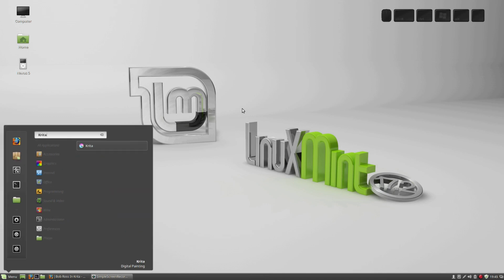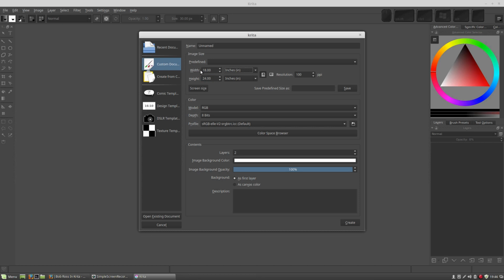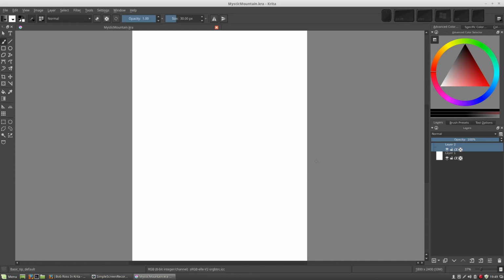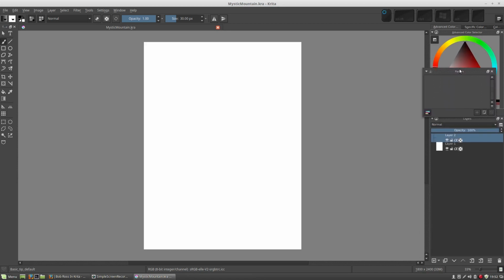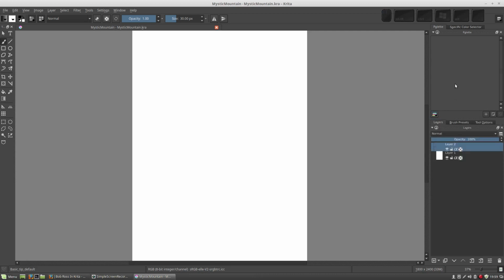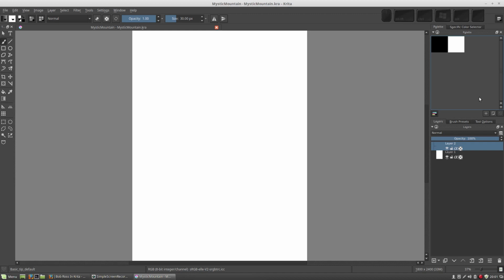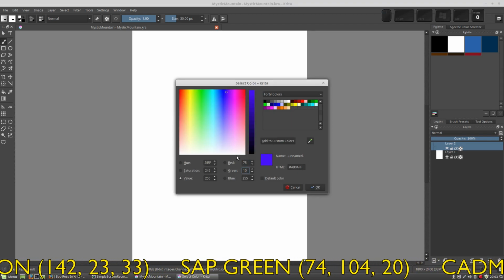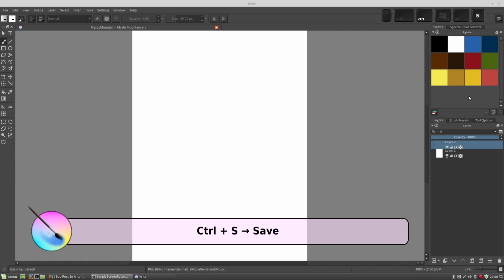Krita meets Bob Ross 2. Phthalo Blue et al. (OLD VERSION)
Create your palette of Bob Ross colors!

Phthalo Blue 42, 100, 173
Prussian Blue 0, 49, 83
Dark Sienna 92, 47, 8
Van Dyke Brown 45, 26, 12
Alizarin Crimson 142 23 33
Sap Green 75, 104, 20
Cadmium Yellow 248, 237, 87
Yellow Ochre 178, 132, 38
Indian Yellow 230, 186, 37
Bright Red 192, 71, 67

Tools
Video Editing: Blender
Overlays: Krita, GIMP, Inkscape, KeyMon
Recording: SimpleScreenRecorder & Audacity